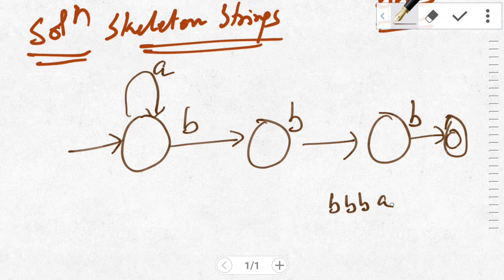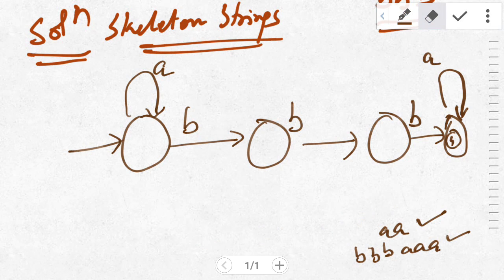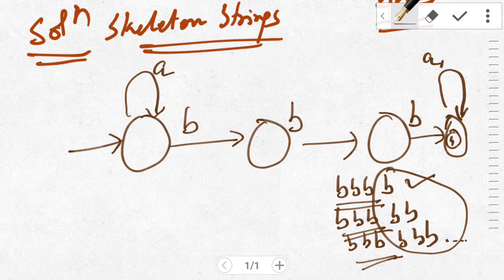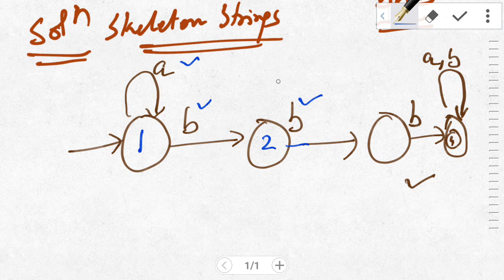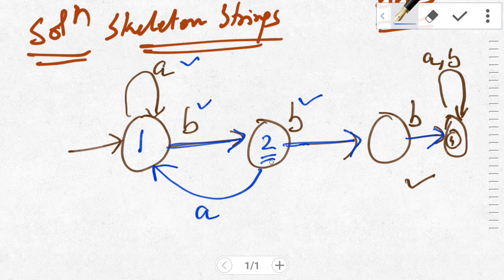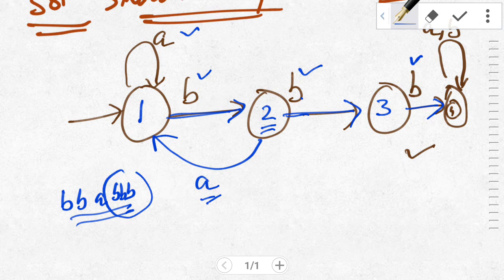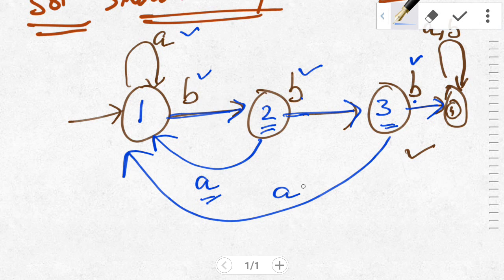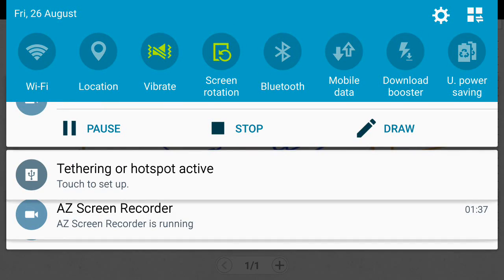DFA which accepts all strings having sub string bbb